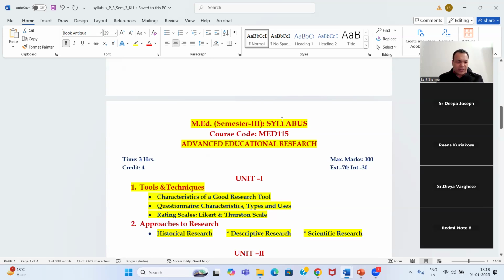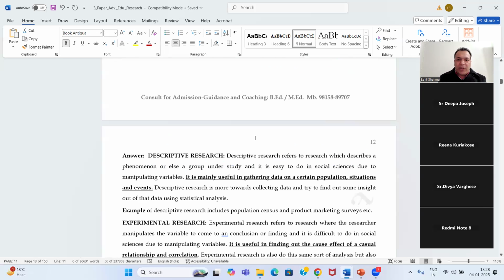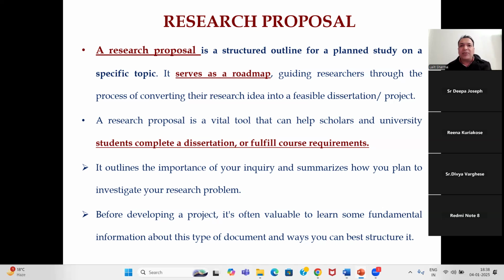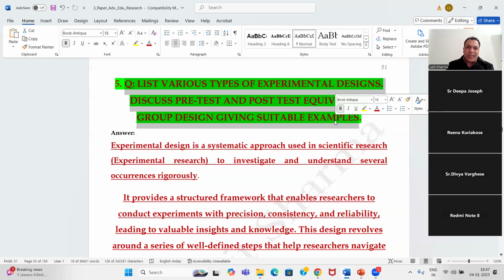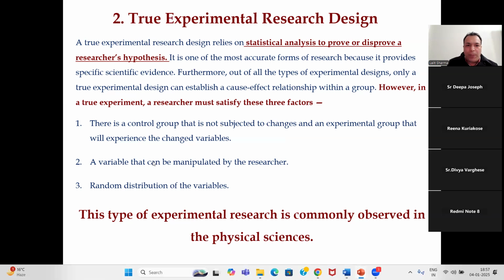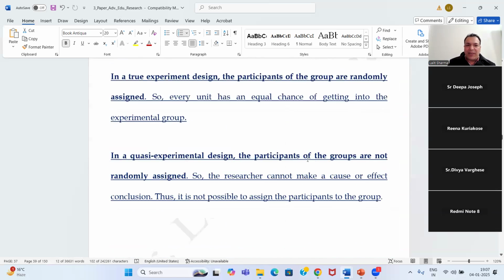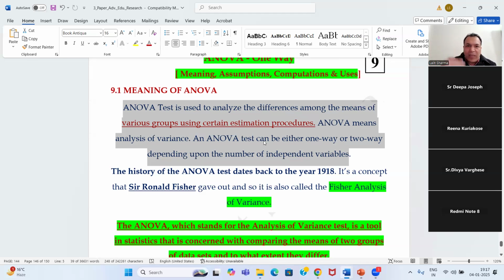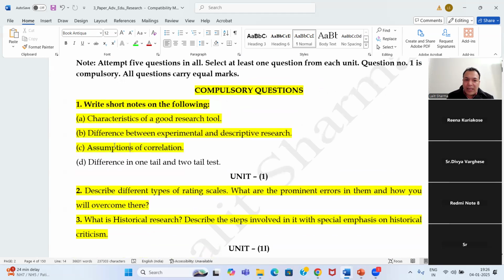Advanced Educational Research (Part : 2)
"Master the concepts of advanced educational research with this comprehensive guide tailored for B.Ed. and M.Ed. students. Explore key topics like research methodologies, hypothesis formulation, data analysis, and more. Perfect for educators and aspiring researchers, this video is your one-stop resource for excelling in educational research studies.

🔗 Key Topics Covered:

Research Tools
Research Proposal and Research Report
Experimental Design and its Types
ANOVA : Meaning, Uses and Its Assumption
📘 Helpful Resources: